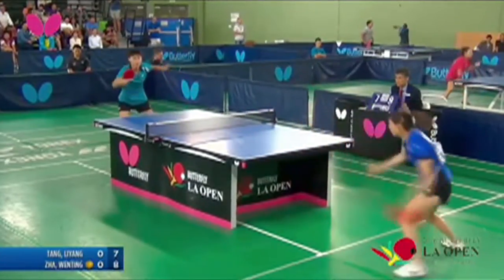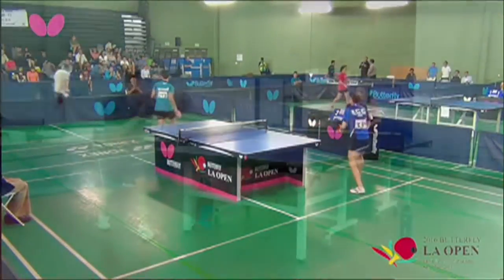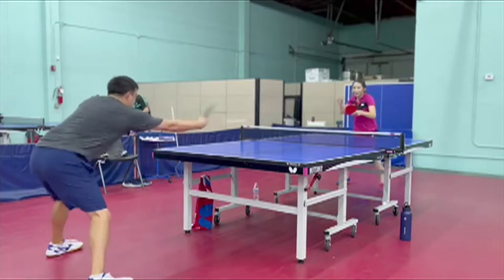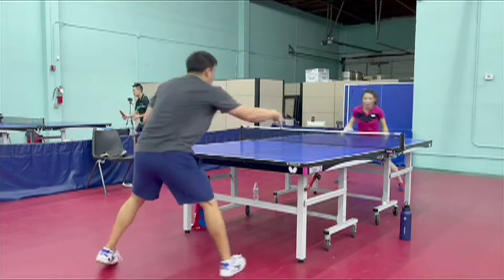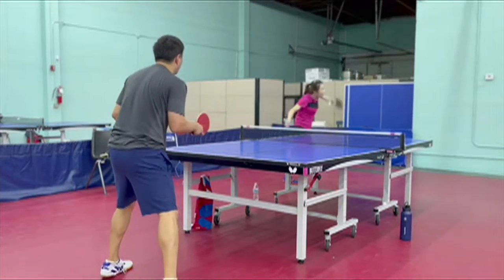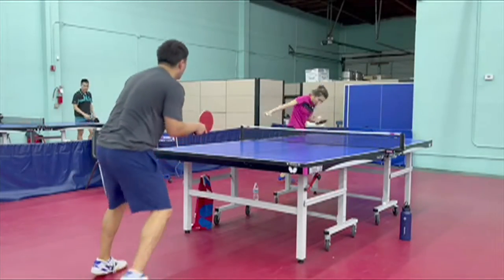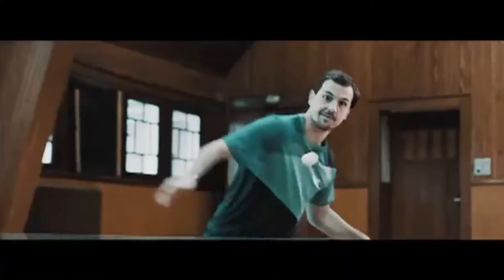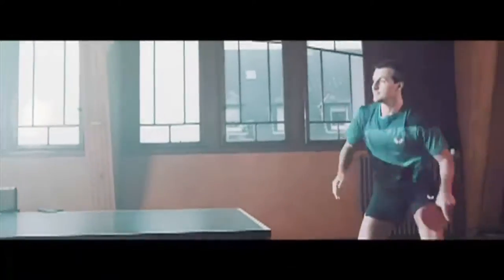Butterfly Training Tips with Wenting Zha 1 Step In Attack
In this Butterfly Training Tips Wenting Zha deomonstrates the step in attack from serving as well as counter attacking